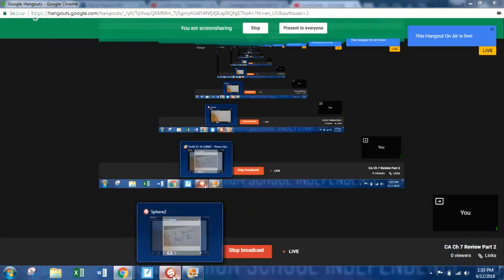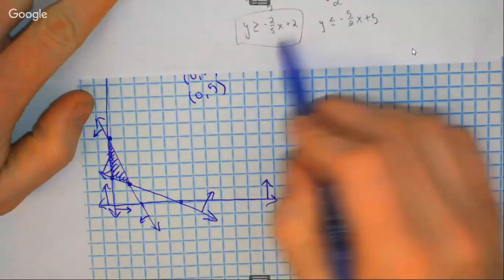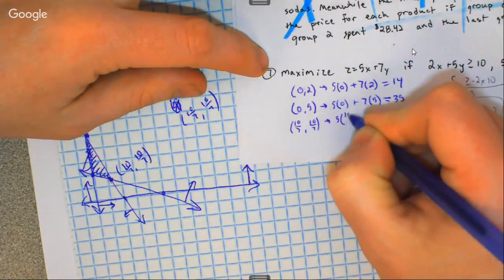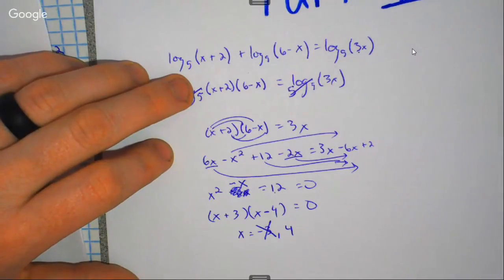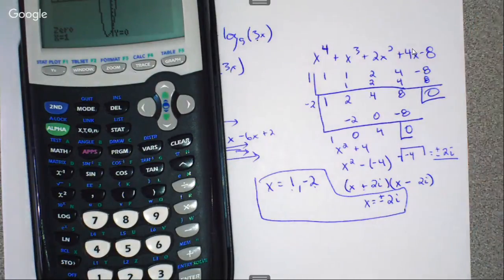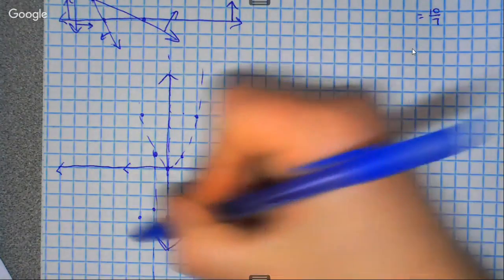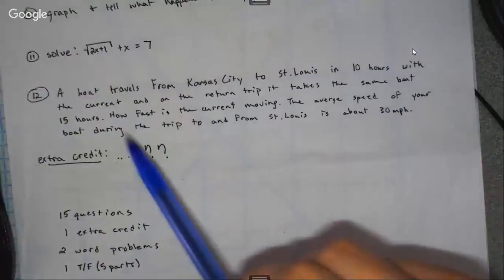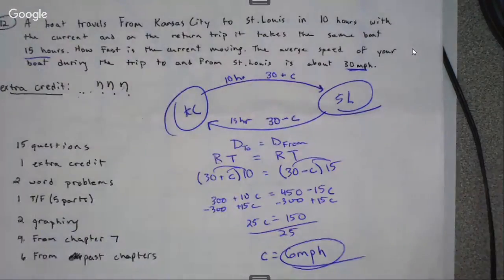CA Ch 7 Review Part 2